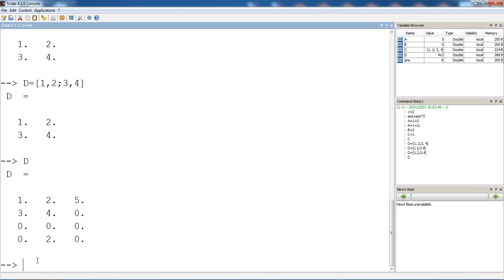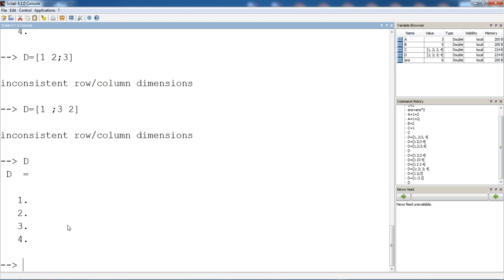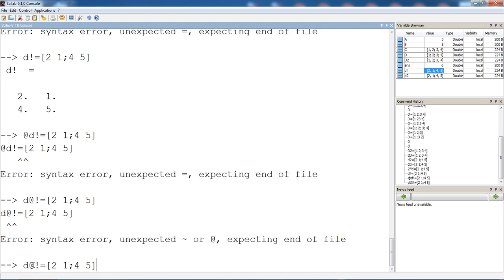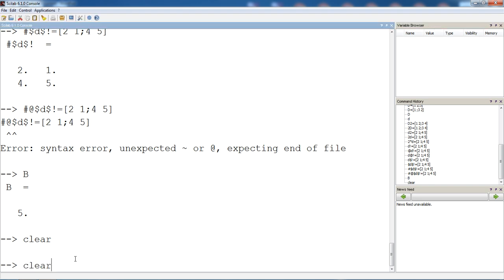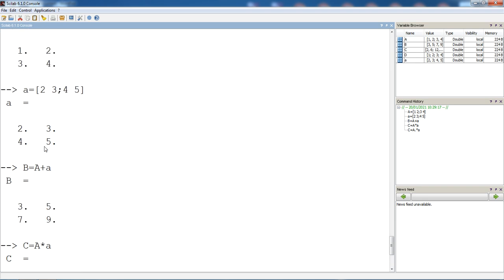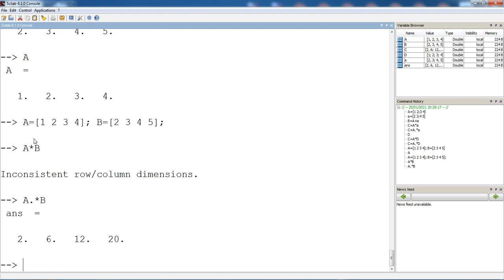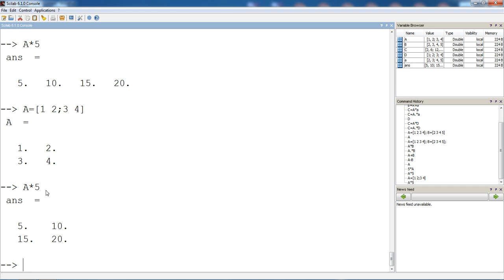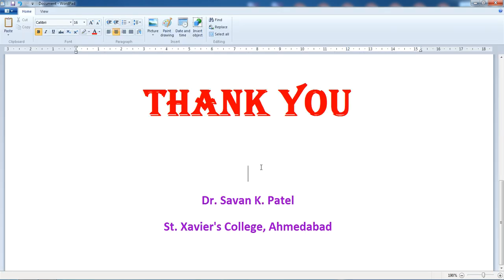Introduction to SCILAB Basic 0.2